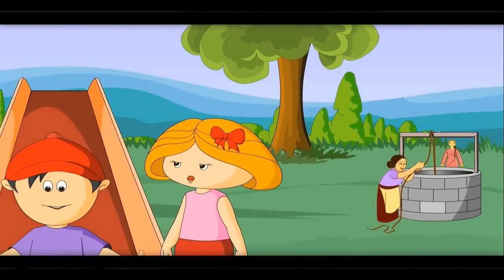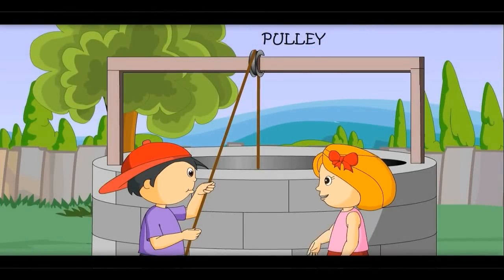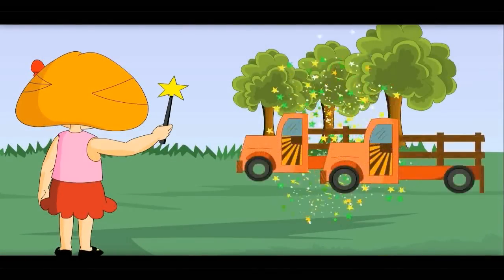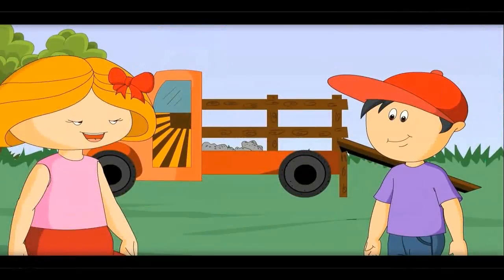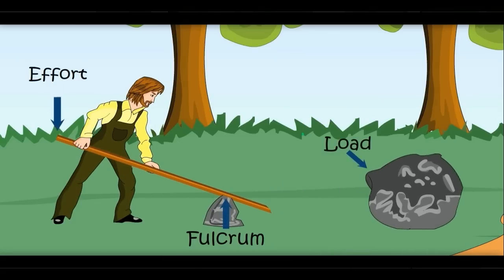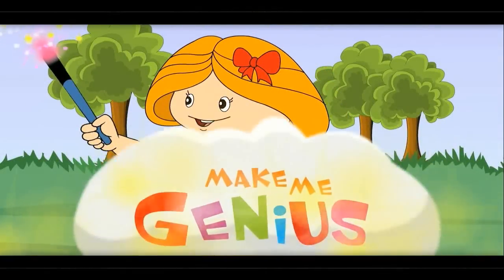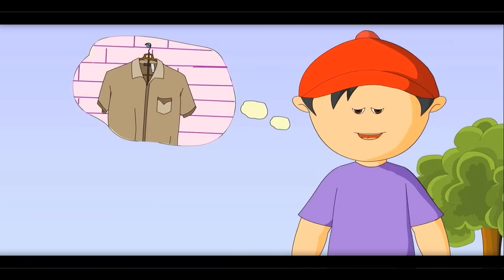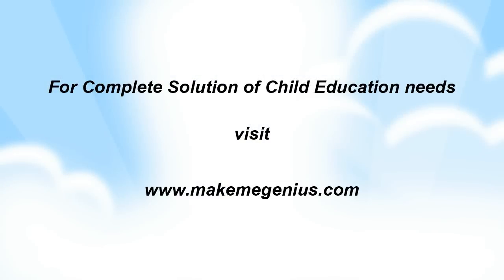Simple Machines Types & Functions Kindergarten,Preschoolers,Kids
Indian education websites for children.
All types of simple machines are well explained with examples in this animated education video.

1st thing to understand a  machine is to know that it is a tool used to make work easier In that sense,simple machines are simple tools used to make work easier.There are 6 basic types of simple machines:pulley, lever, wheel & axle,  wedge, inclined plane and screw.In this easy-to-understand  video,children can learn all about simple machines in fun way.